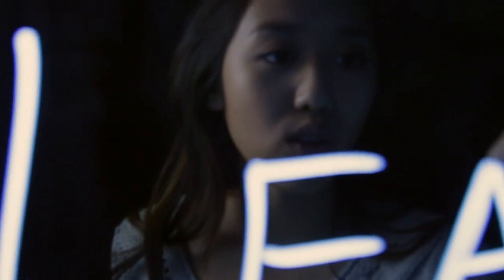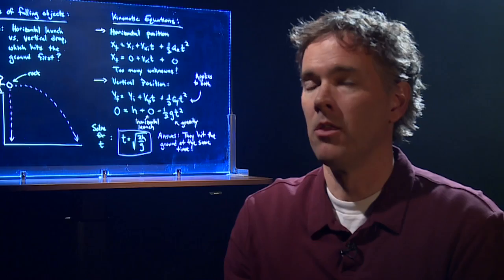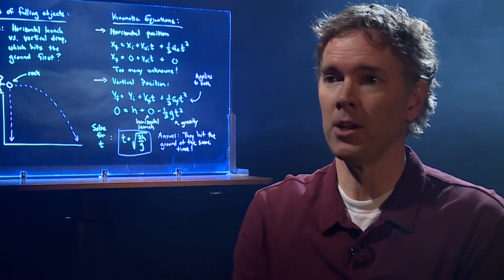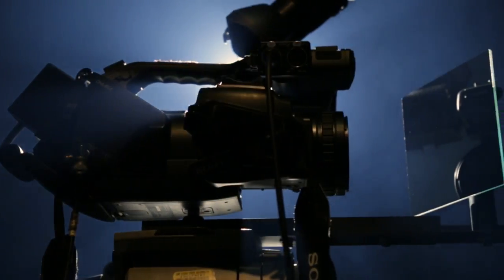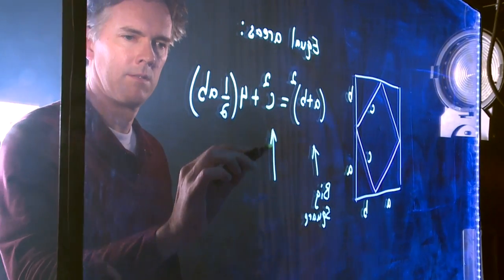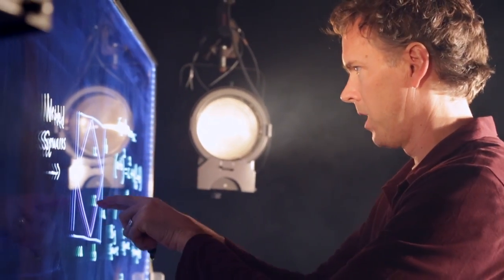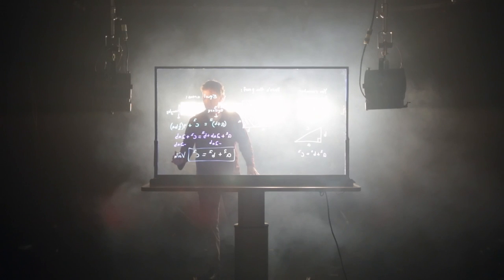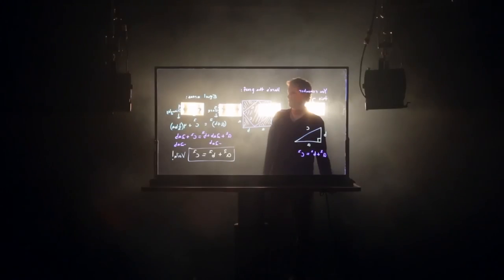Learning Glass - What is he writing on?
You've seen my physics lectures and wondered "So how does this magic board work?"  In this video I explain Learning Glass, how it works and how we're using it at San Diego State University.

Cheers!
Dr. A